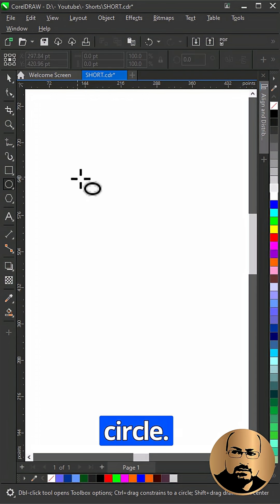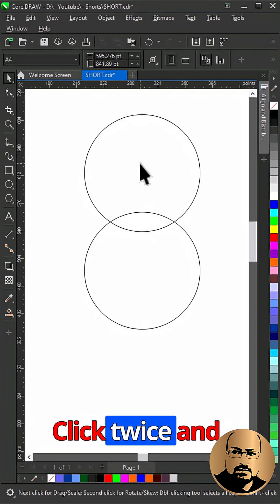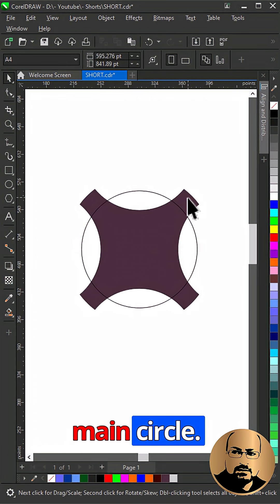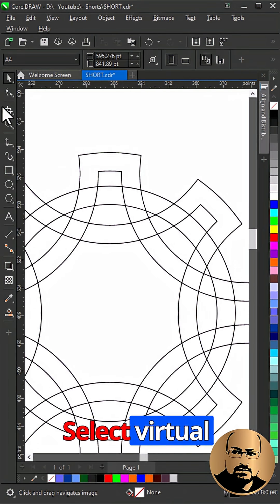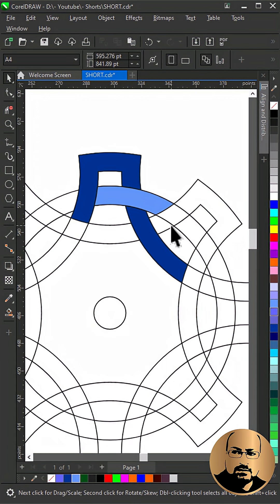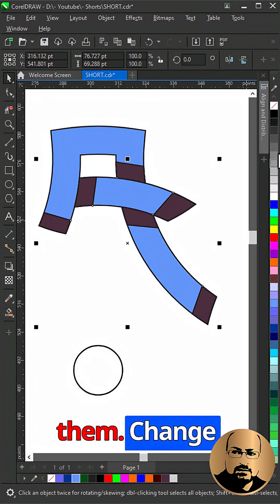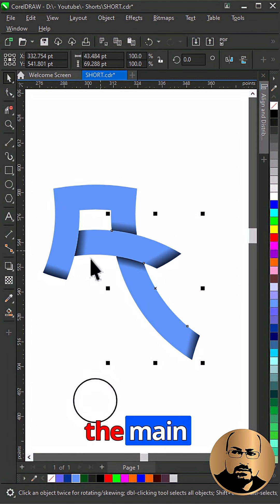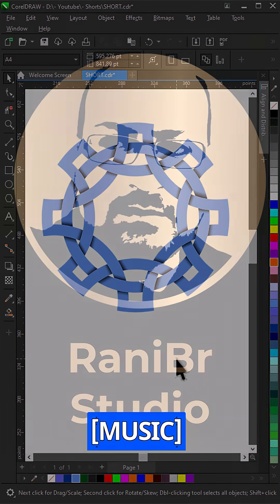Easy Graphic Design Trick You Can Try Today!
Create unique geometric shapes in CorelDRAW with this quick drawing tutorial! This CorelDRAW tutorial shows you how to make a cool geometric drawing using simple steps. Start making amazing designs with CorelDRAW and explore the world of geometric pattern!